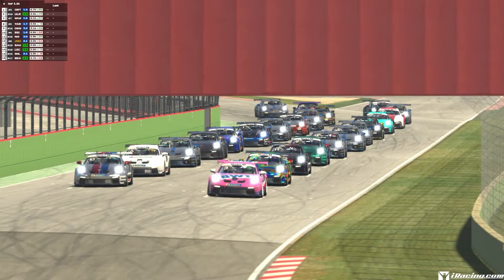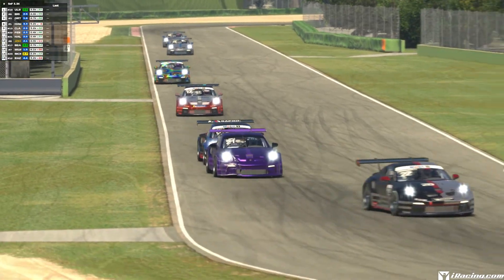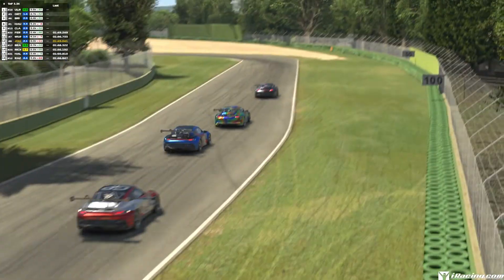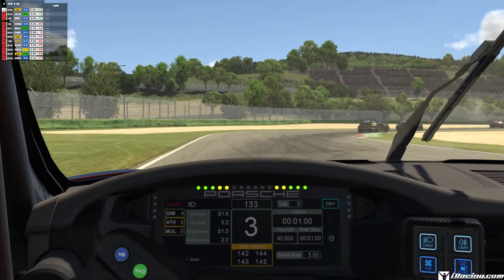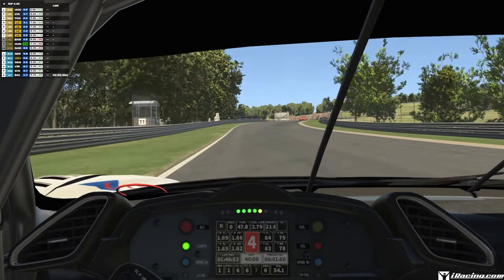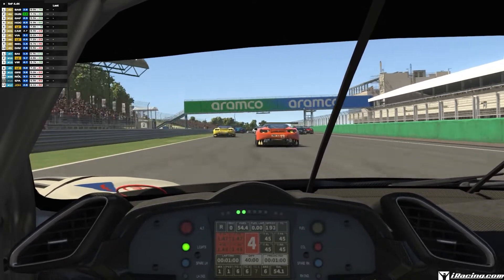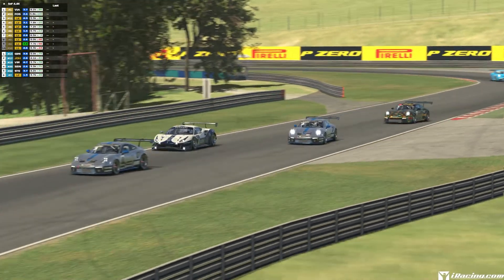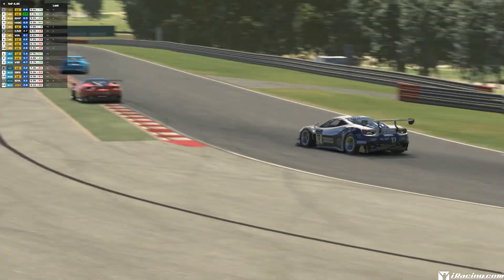3k Subs! - NEW SEASON, NEW CONTENT! - Competition Time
Setup:
GT Omega ART Pro
Thrustmaster Tx Leather Edition

Support Links
Tips

Chapters
0:00